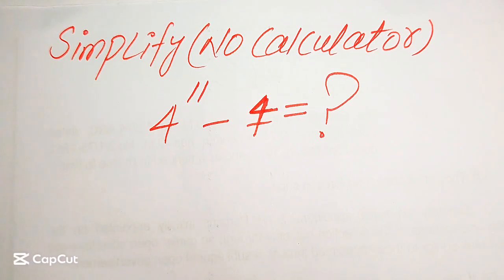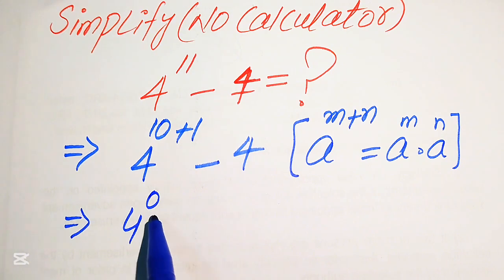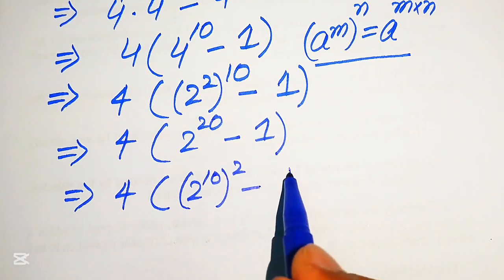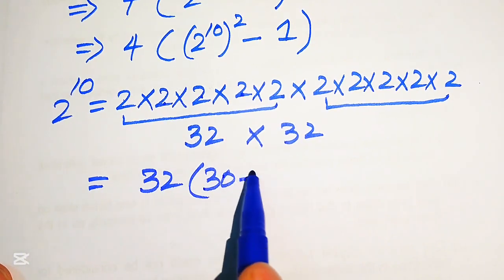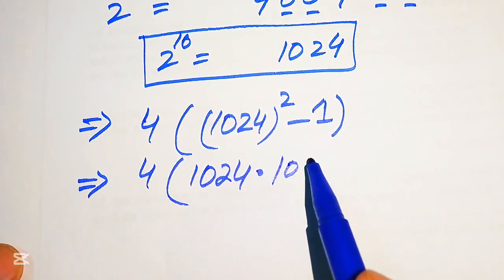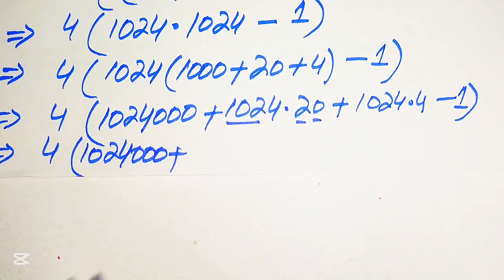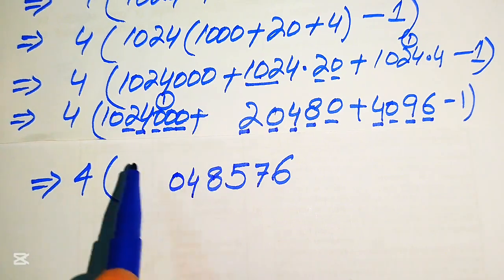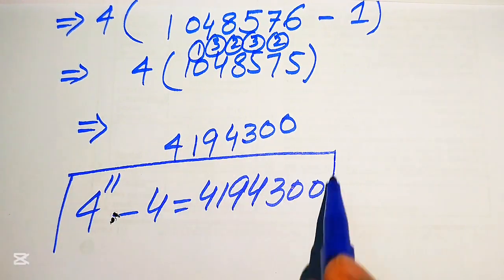Solving a 'Harvard' University entrance exam ?